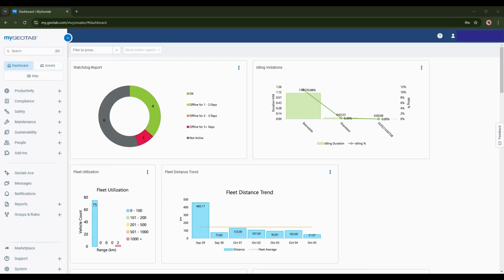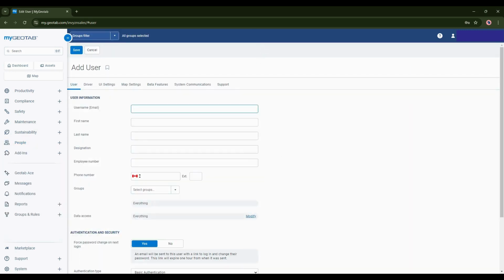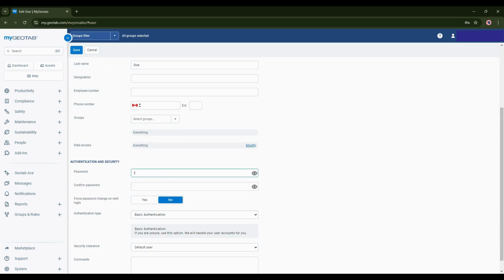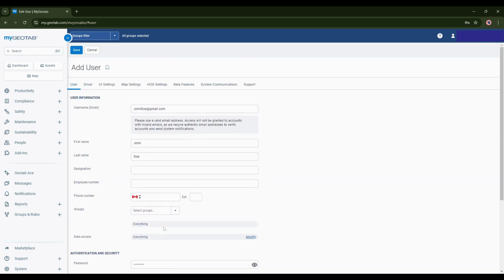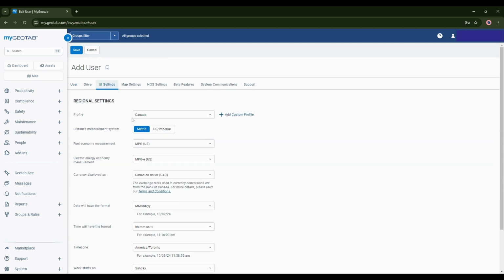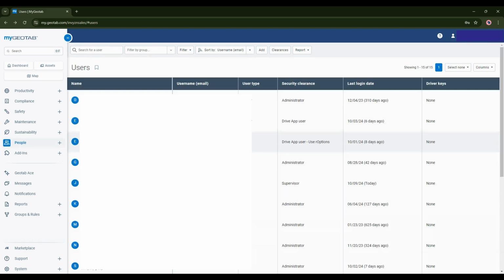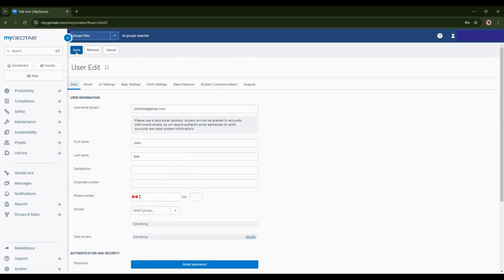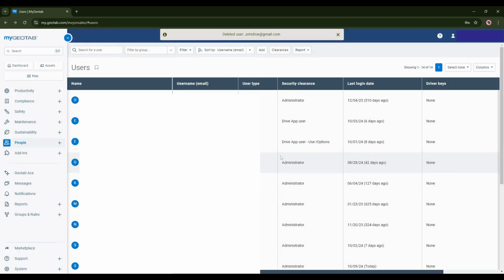Adding a user to MyGeotab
The following video will demonstrate adding, editing, and removing an asset from MyGeotab.

205 – 6760 Davand Dr
Mississauga, ON, L5T 2L9